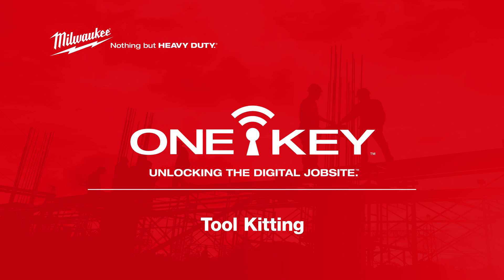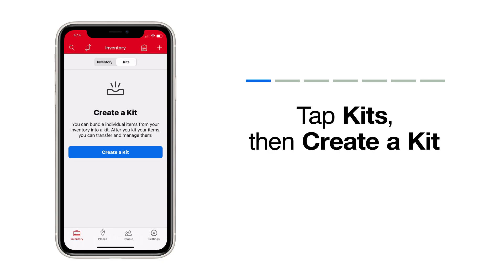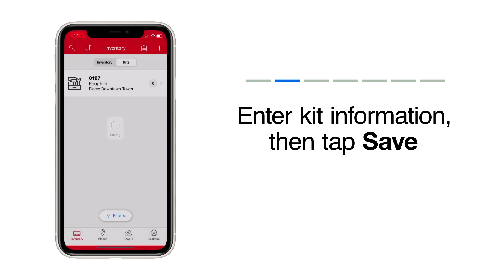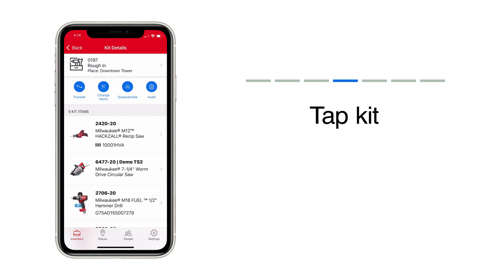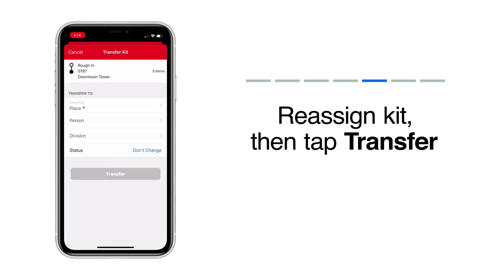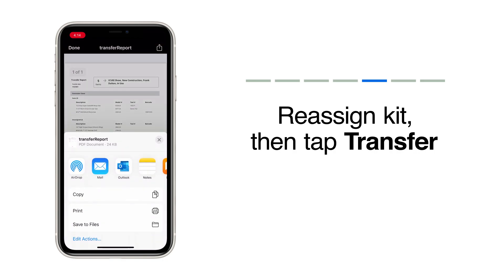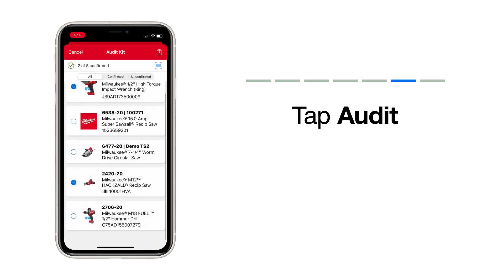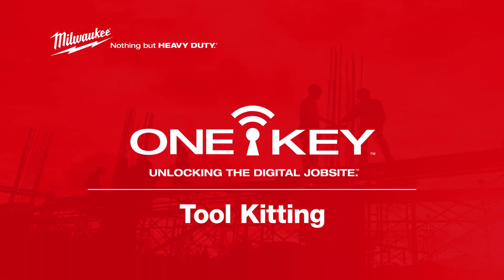Tool Kitting Overview: Inventory Software | One-Key Support for iOS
Tool up the job and keep track of everything. The tool kitting feature in One-Key lets you group miscellaneous tools and equipment you’re sending to the job in your gang box, all at once.

In this video, we’ll show you how to take advantage of this new feature. That way, everything is easily findable and accounted for in the app.

One-Key is a completely free, comprehensive enterprise construction inventory management system, backed by the largest Bluetooth® community tracking network in the industry.

Learn how to track your tools with construction inventory management software built for the trades.

Stay up to date with what’s going on in the app and explore construction technology thought leadership